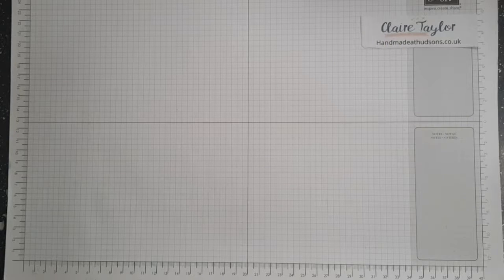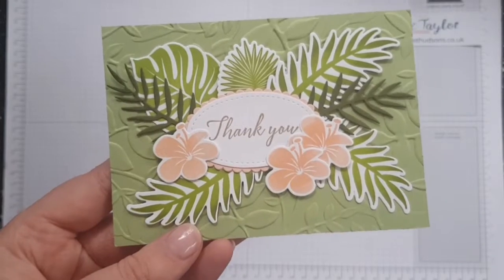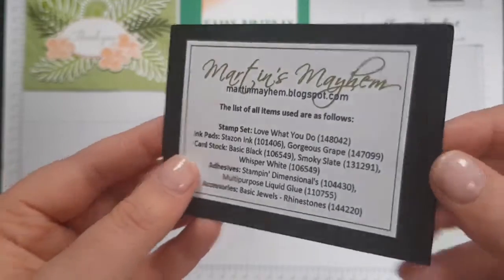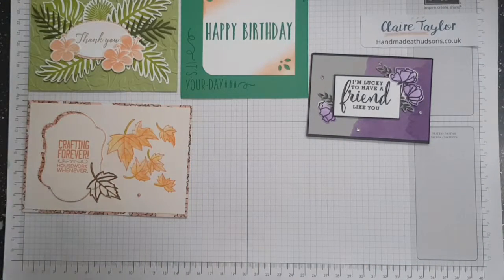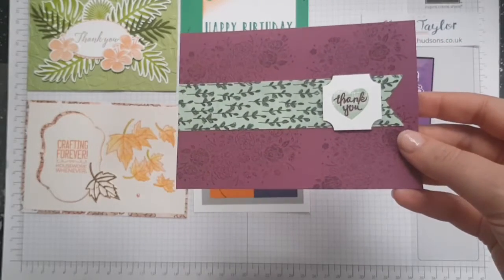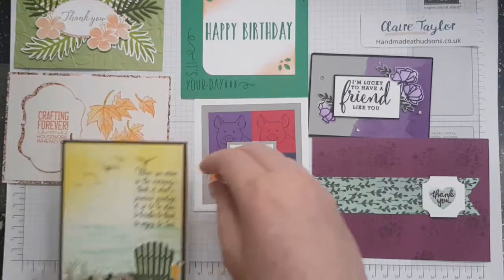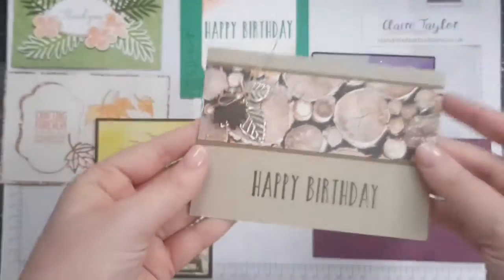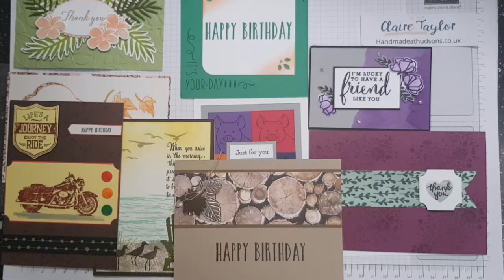Strawberry Swaps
Swaps made by the Strawberries, using Stampin' Up! Supplies.